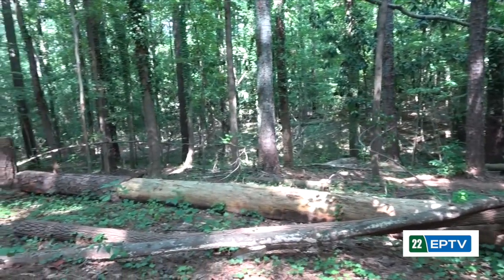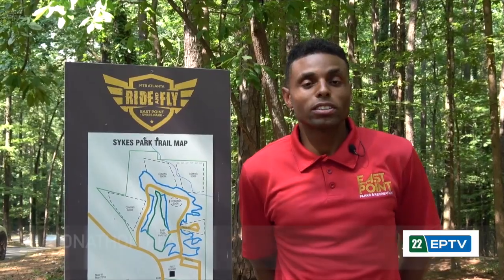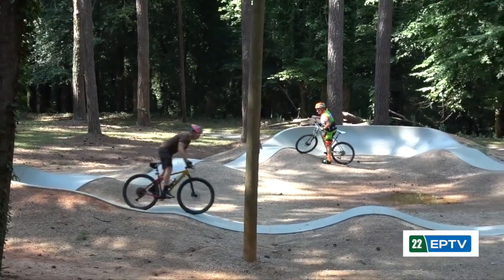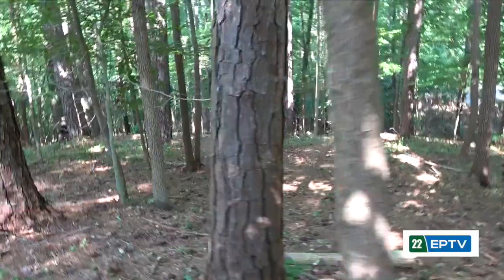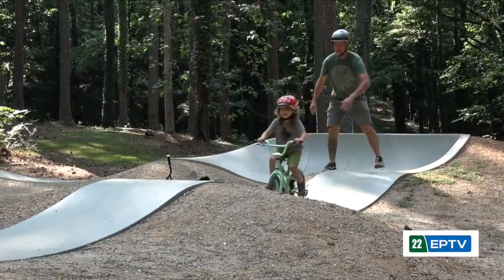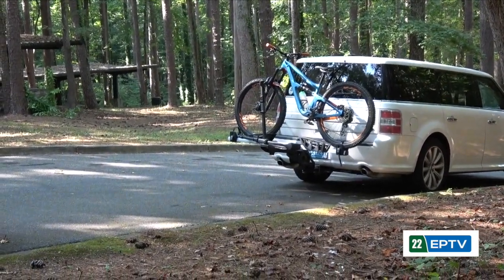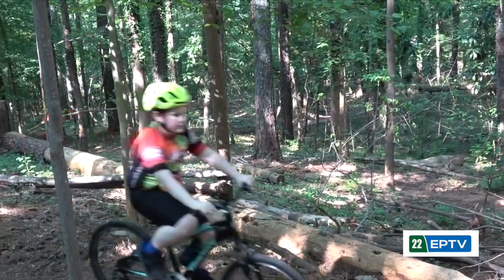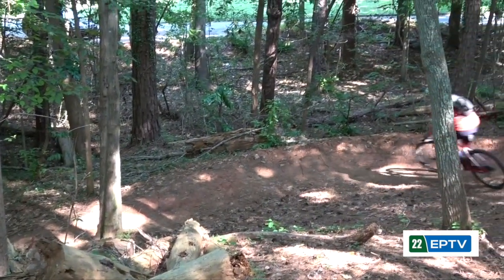The Ride and Fly Trails at Sykes Park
EPTV caught up with MTB Atlanta Vice President, Wayne Whitesides, and Jonathon Penn, East Point Parks & Rec Director on the success of the Ride and Fly Trails at Sykes Park.